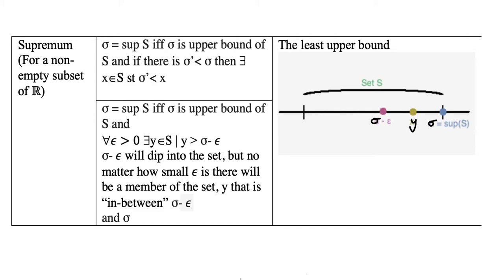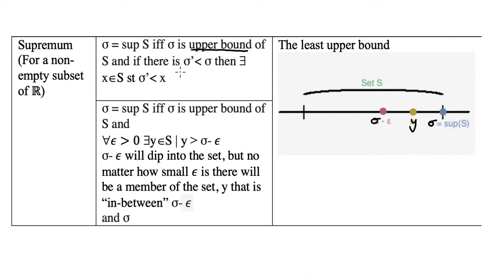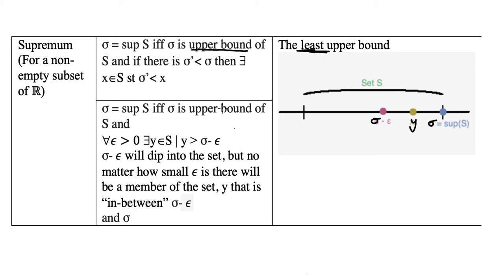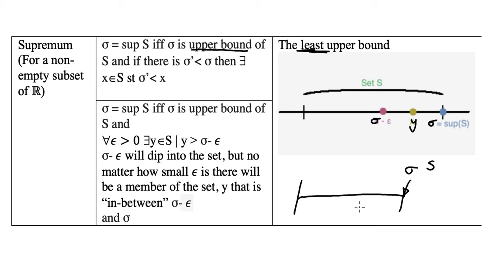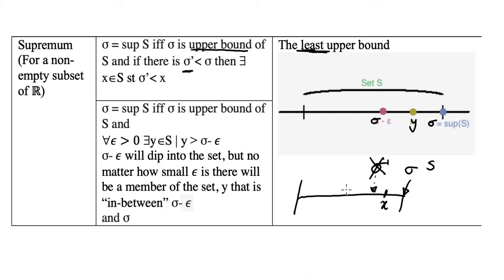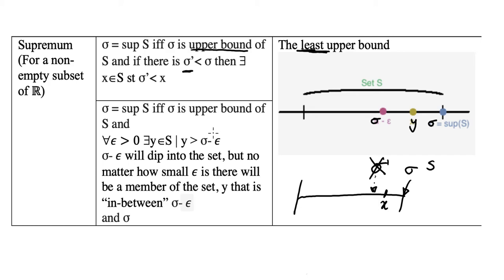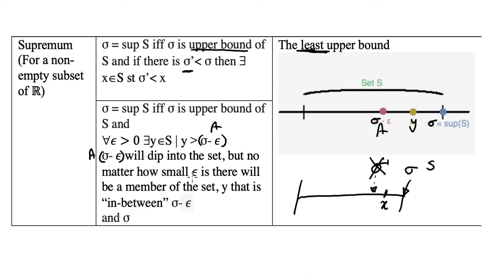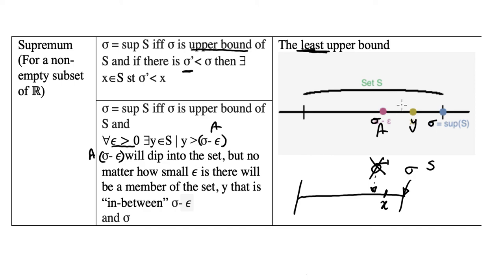Definition of supremum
Definition aimed to help LSE/UoL Graduate Diploma students with the Analysis section of MT2116 Abstract Mathematics. My other resources can be obtained from my google drive: